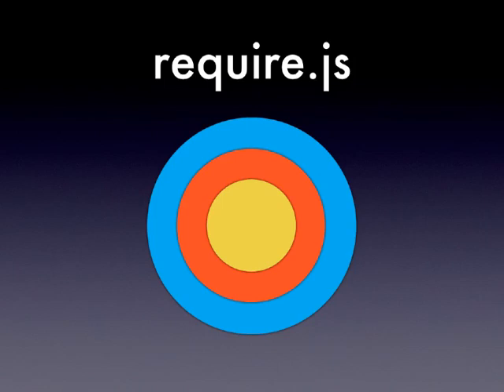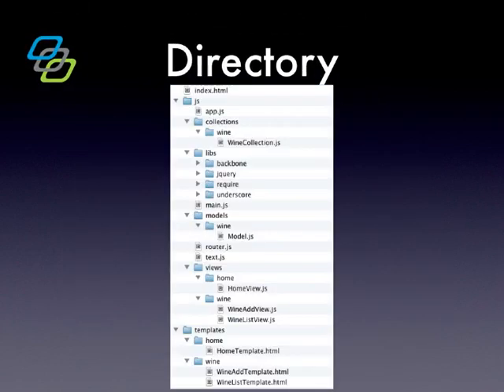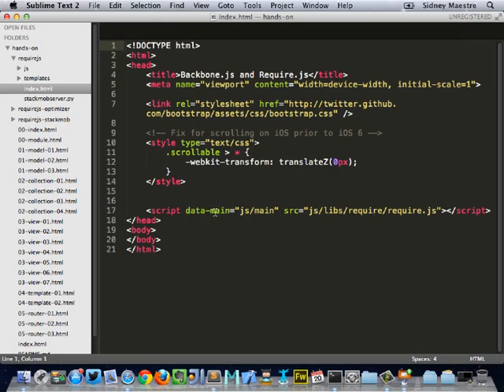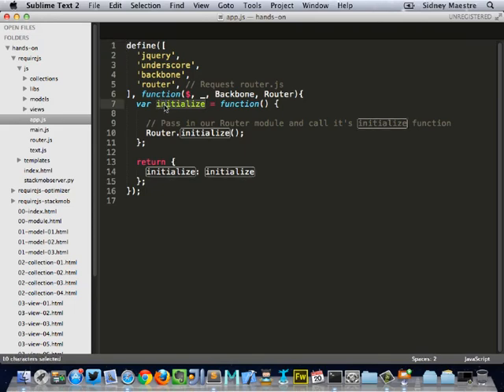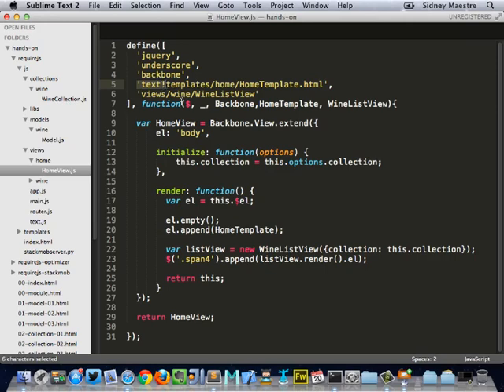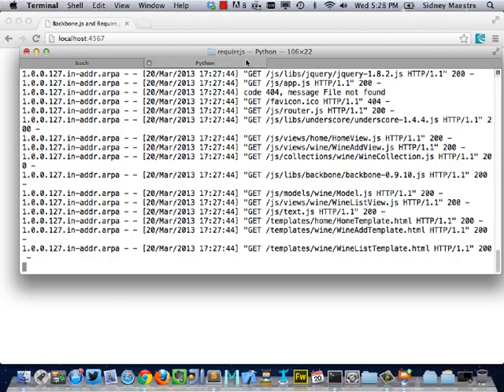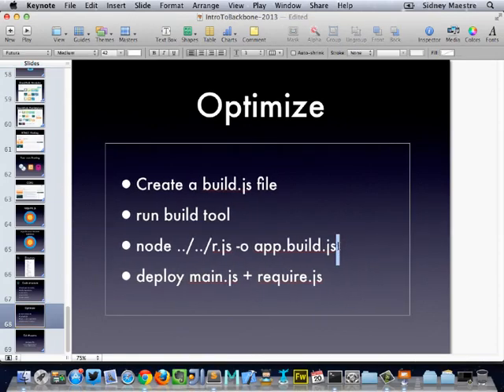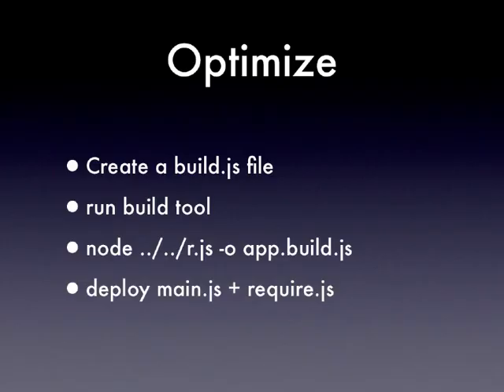16 - Requirejs basics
Nesta seção, vamos aprender por que você pode querer usar a biblioteca require.js. Como AMD (definição de módulo assíncrono) ajuda você a gerenciar as dependências e quebrá-lo Backbone.js aplicativo em módulos discretos. Veremos também como otimizar e construir o seu aplicativo para a produção com require.js